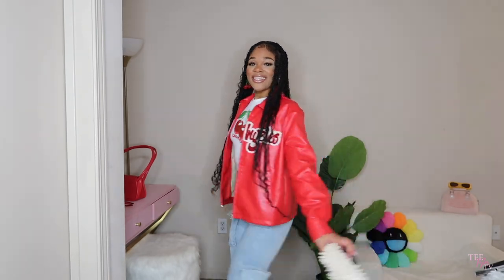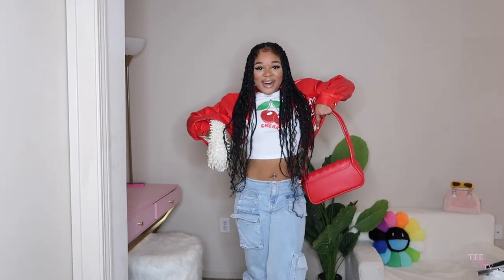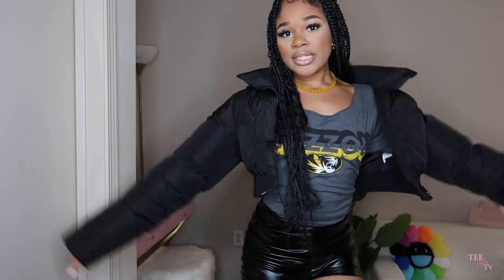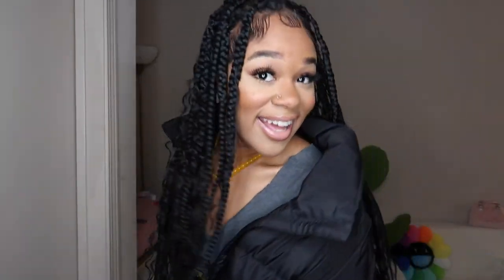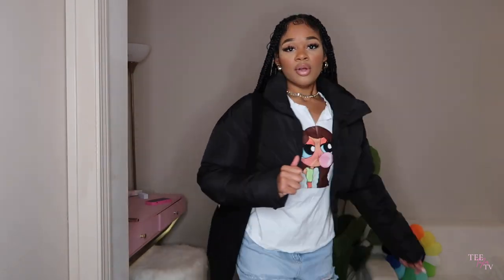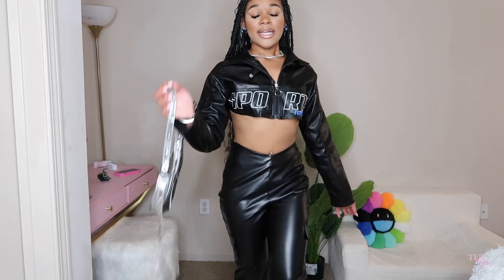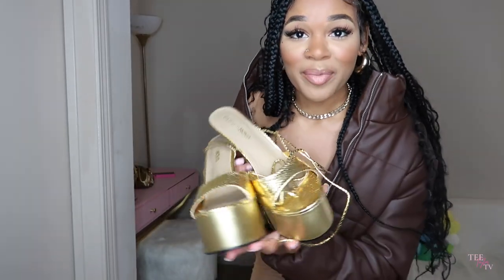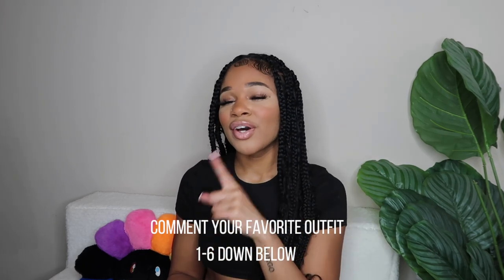SHEIN HAUL lookbook| What I wore for Homecoming 22'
Outfit # 1
Red jacket-
Fashion Nova Jeans- sold out (Kelly cargo low rise light wash jeans)

Outfit #2
Black shorts-

Outfit #3
Pink shirt-

Outfit #4
Shirt-
Jeans- No link

Outfit #5
Leather pants-
Leather jacket- Out of stock
Heels-

Outfit #6
Heels-